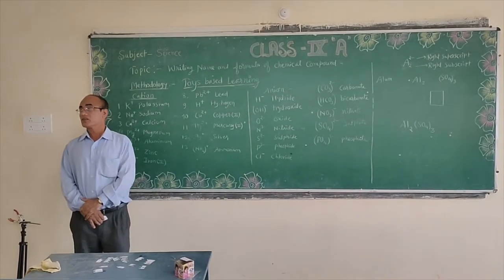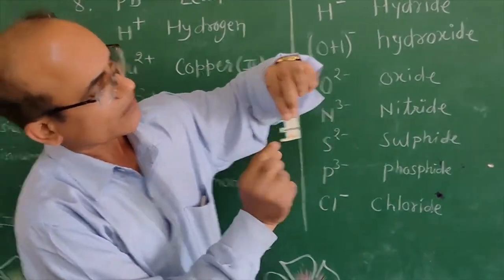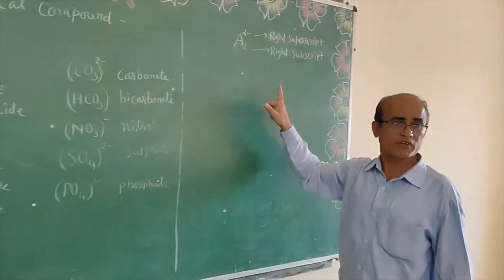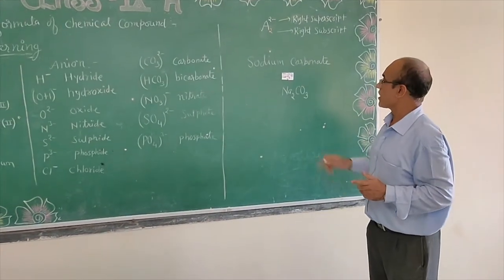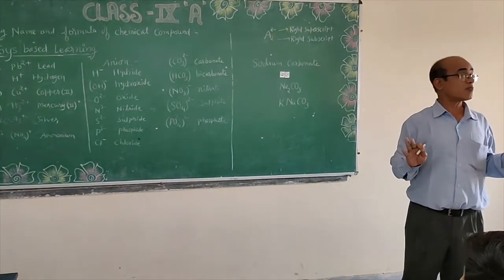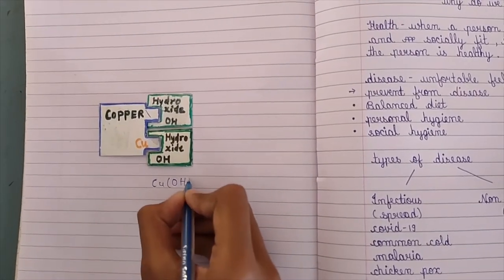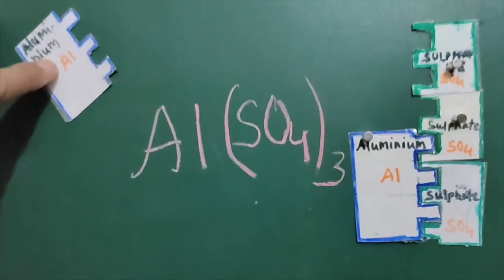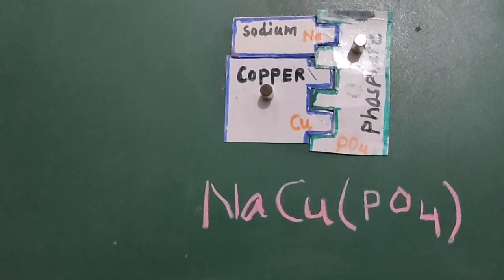Writing Name and Formula of Ionic Compound, A Toys Based Pedagogy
Video explain toys based Methodology in classroom, through which childrens can write Name and Formula of several ionic Compound